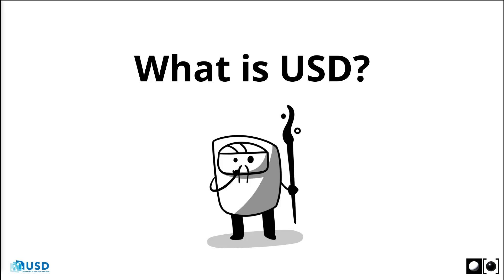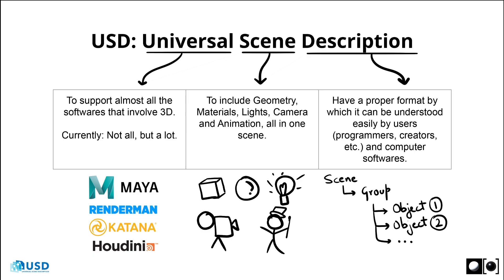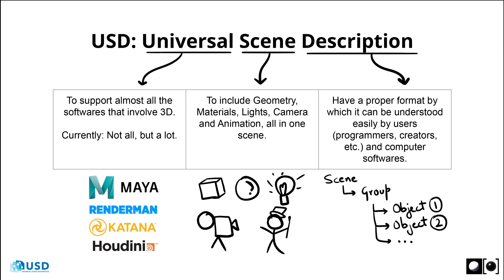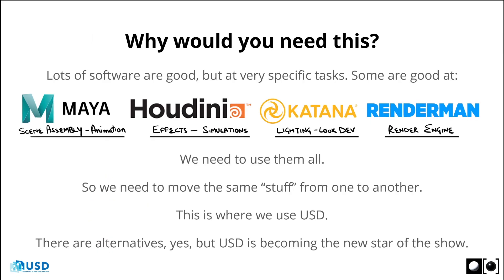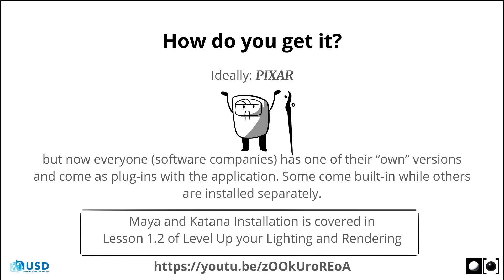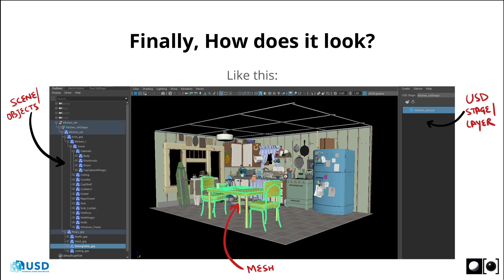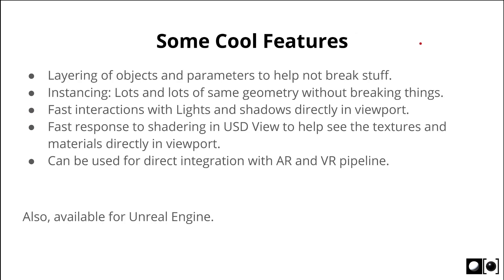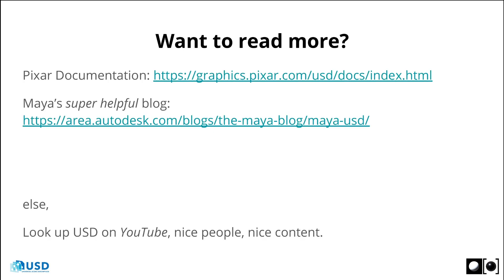What is USD? | 1 4 Level Up Your Lighting and Rendering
In this lesson/tutorial, we talk about what is USD by Pixar and how we can understand it in a simple manner.
This is Lesson 4 for Leveling Up your Lighting and Rendering by Render Dojo.